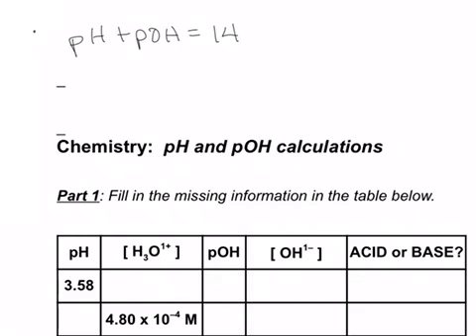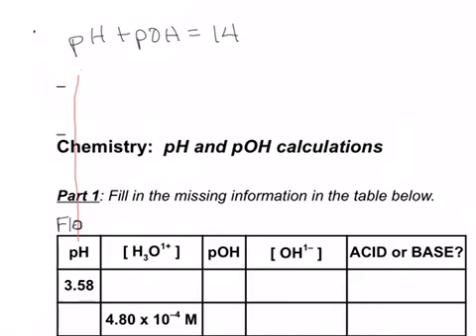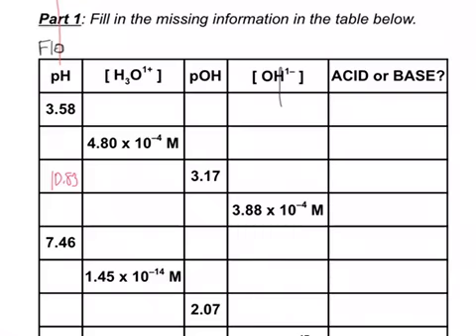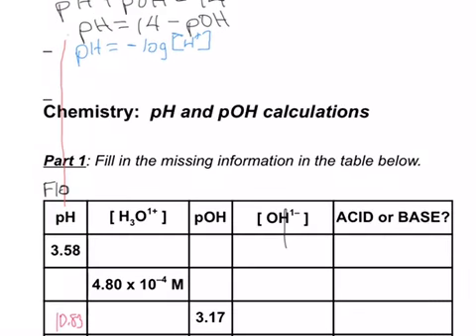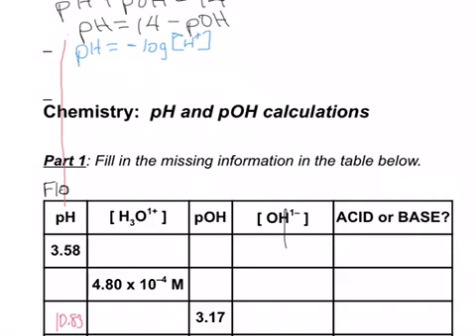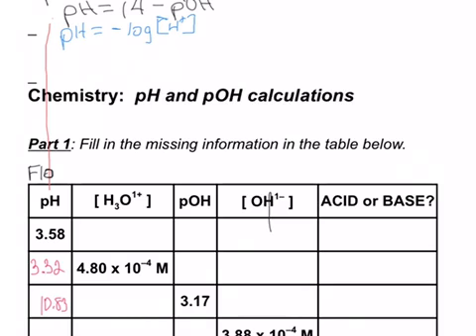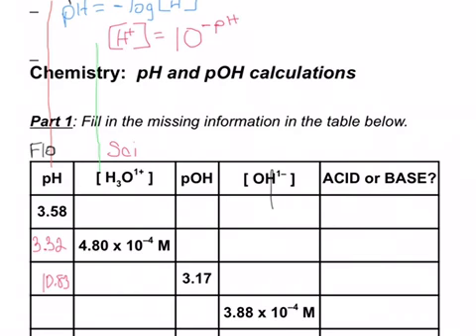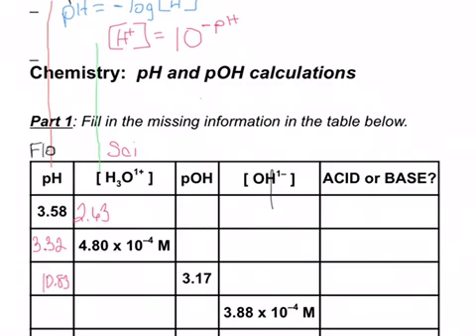Calculating pH and pOH PT 1